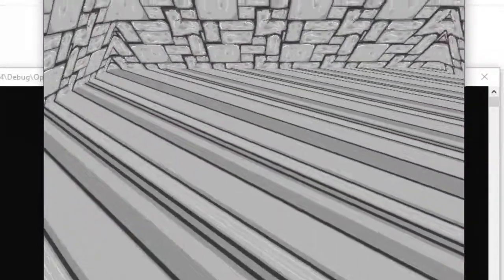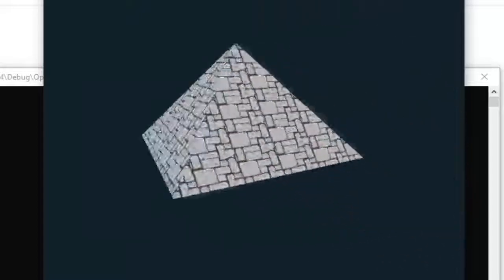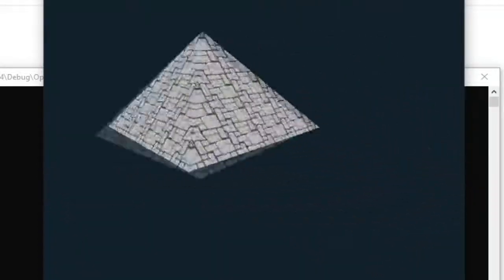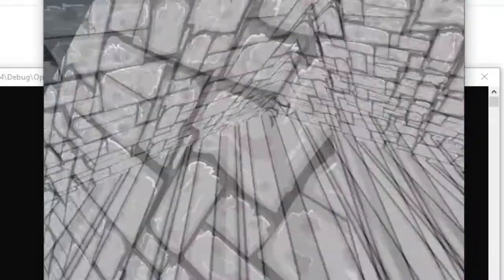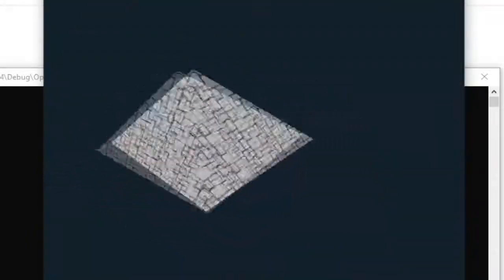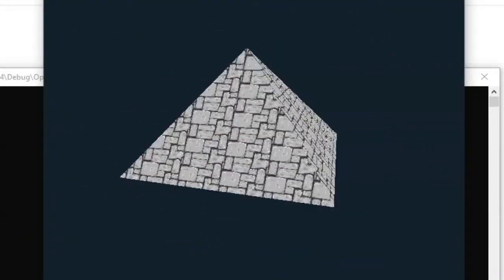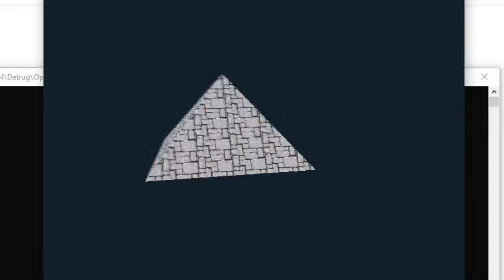Youtube Channel Update!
Im back from my job! I'll be uploading back into the channel, hope to get new cool games and programs to share!